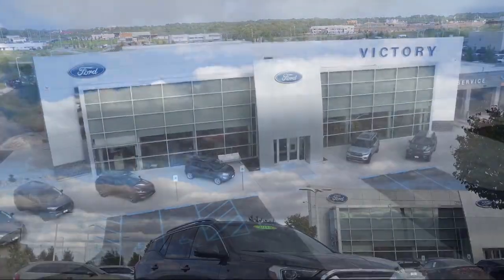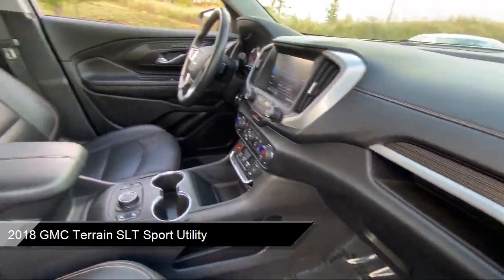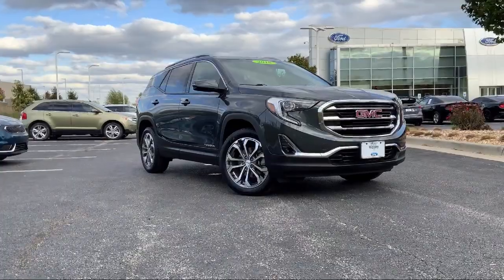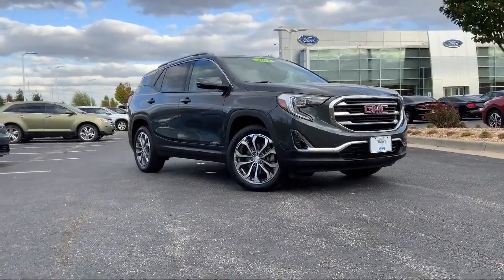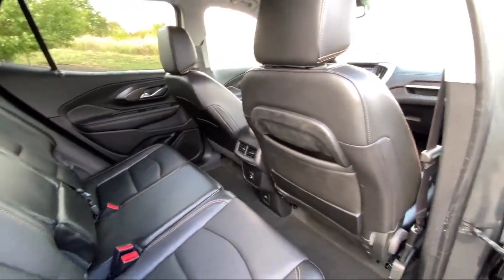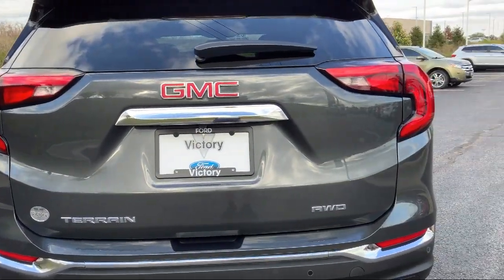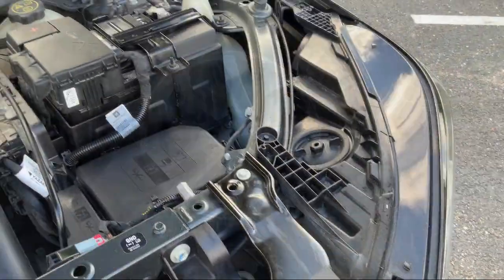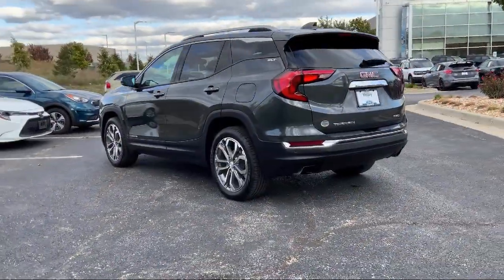2018 GMC Terrain SLT Sport Utility Kansas City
2018 GMC Terrain SLT Sport Utility Stock Number: PGB04039B Vin:3GKALVEX0JL142467.
Victory Ford
1800 N 100th Terr